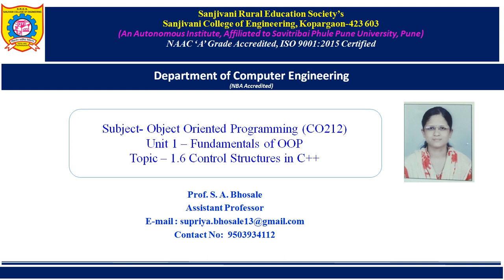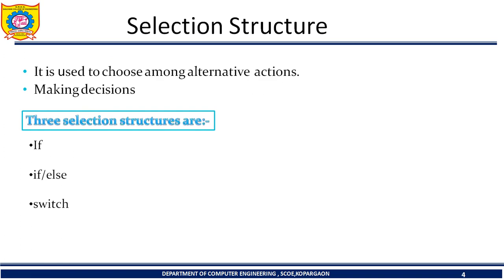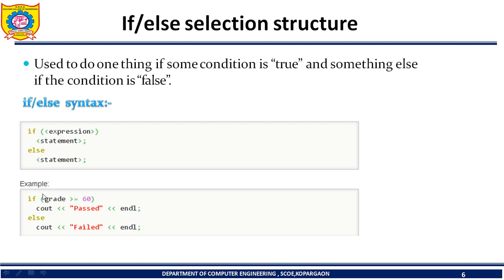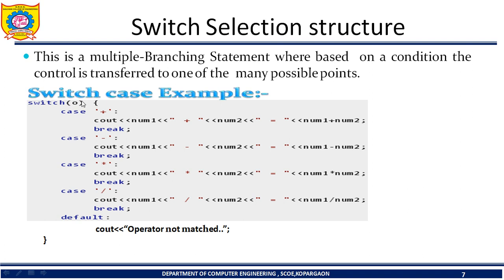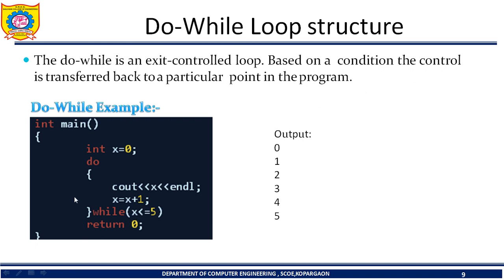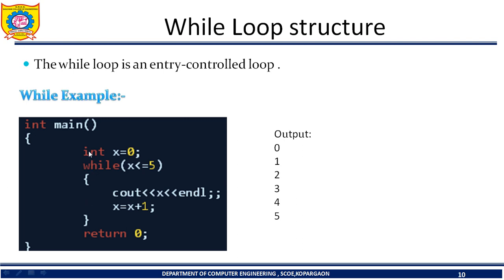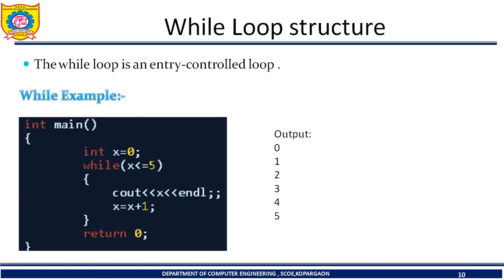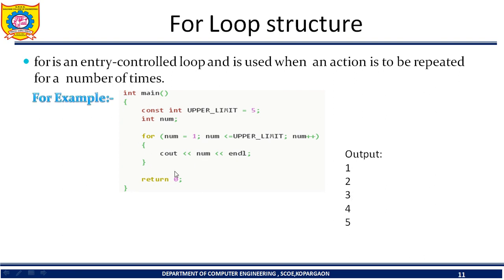1 6 Control Structures in C++